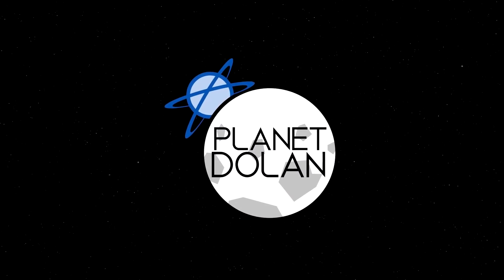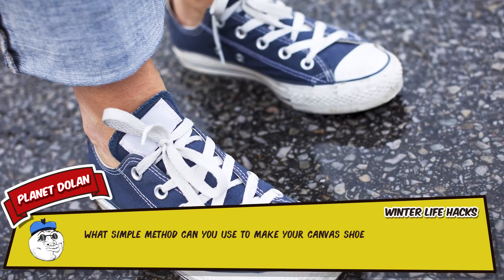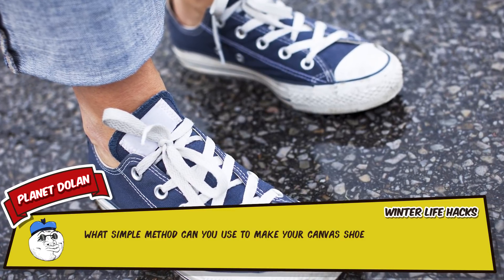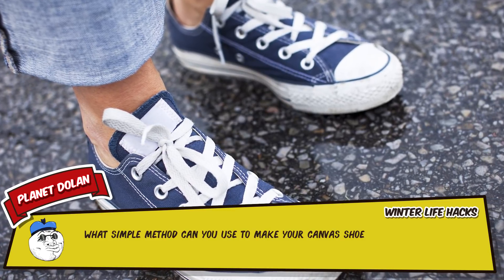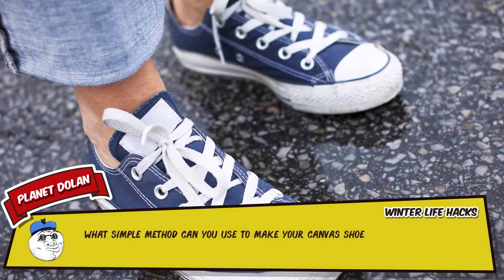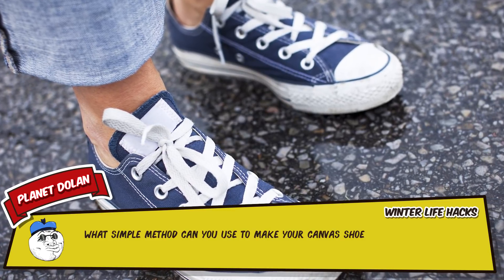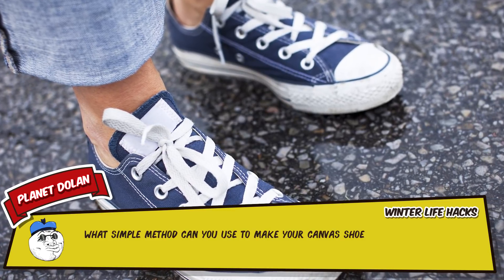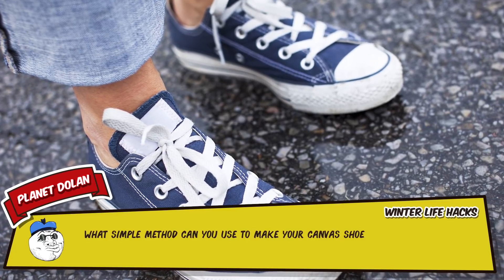15 Christmas Life Hacks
What simple method can you use to make your canvas shoes completely waterproof? Why should you park your car facing East during the winter? Here are 15 life hacks for staying warm and dry during the cold months